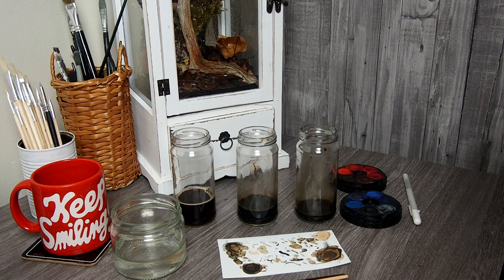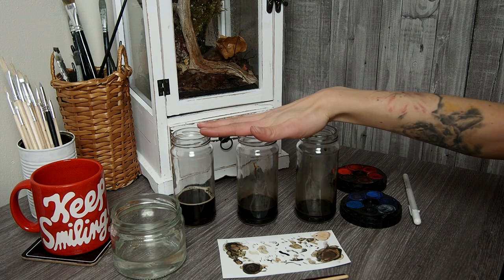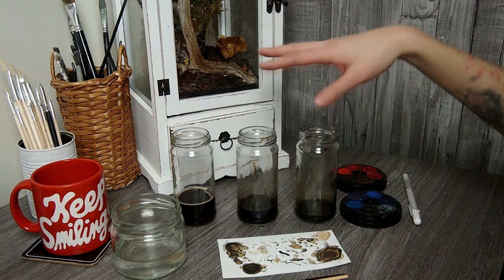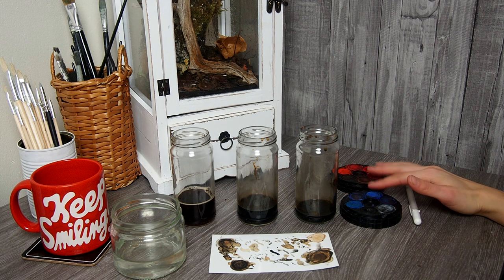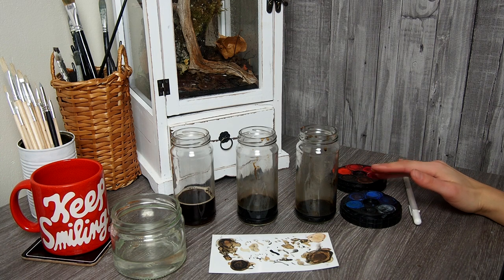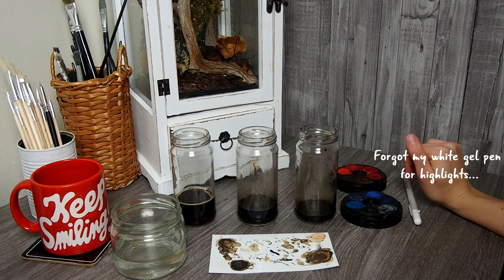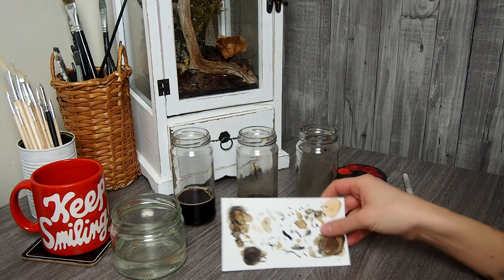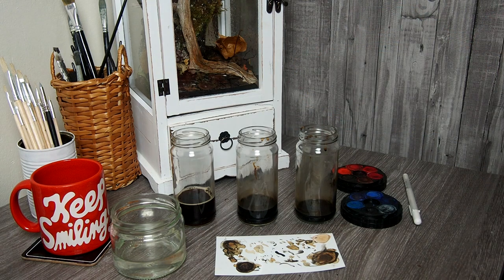Vikings | Painting with coffee